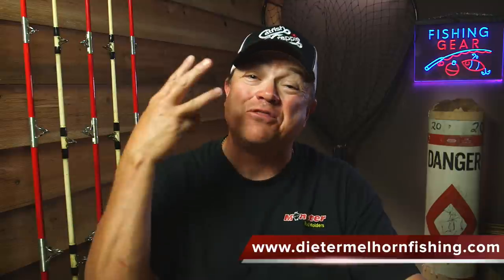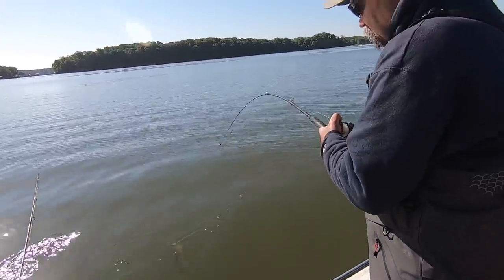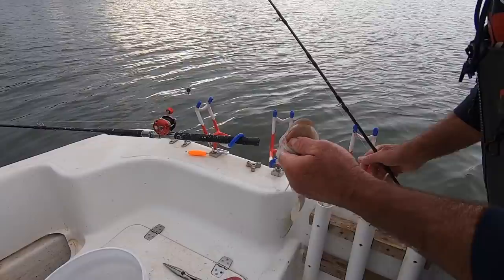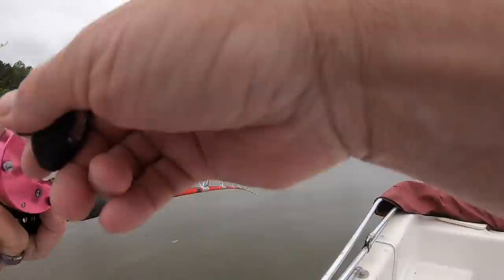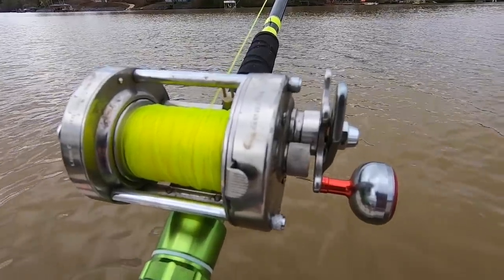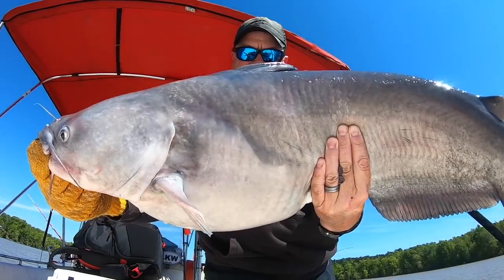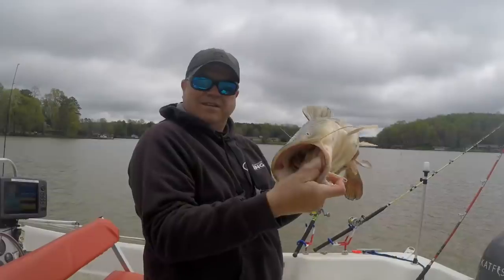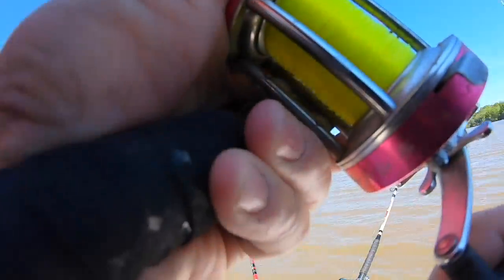Understanding Catfish Hooks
If you are learning how to catch catfish, knowing the best catfish hook is important.  In this video I go over some of the best catfish hooks for beginners to try out.  These catfish hooks are what most catfish fishermen will see on the shelves of their local tackle shop.  Hooks for catfishing vary depending on the catfish bait you are using.  Big catfish bait means bigger catfish hooks.  Some of the best catfish bait is big catfish bait, and you need a big catfish hook for those big catfish baits.  Circle hooks, j hooks, and treble hooks are some of the catfish hooks I discuss in this video.  Using circle hooks for catfish has become popular in recent years, and many folks need to learn how to use circle hooks so that they don't pull the hook from the fishes mouth.  Using treble hooks for catfish will work, but you might lose trophy fish with smaller wire size hooks.  If you've ever wondered what is the best catfish hook this is a good video for you.